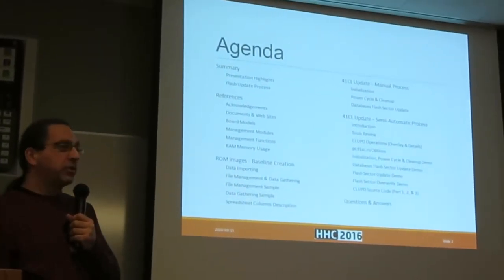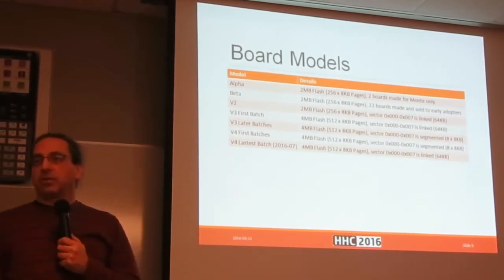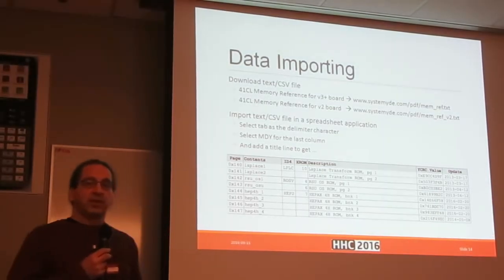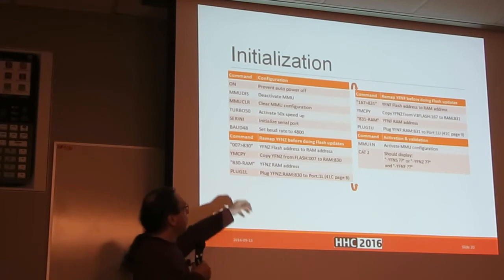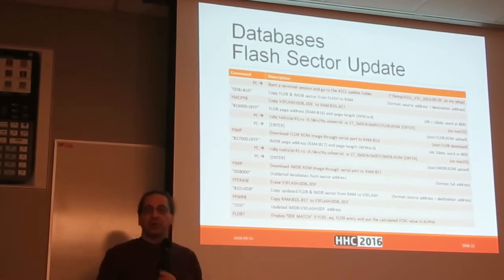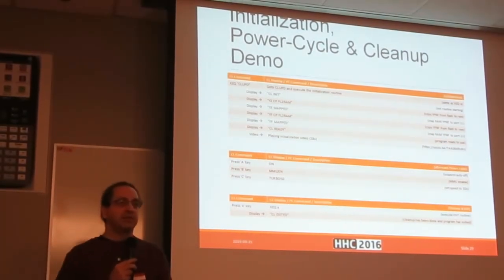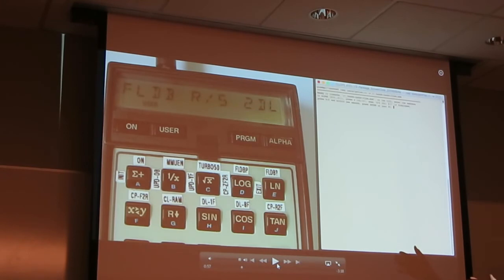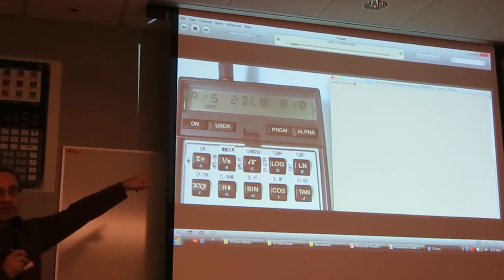HHC 2016: HP-41CL ROM Database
HHC 2016, HP Handheld Conference, Sept. 17-18, 2016, Fort Collins, CO: Sylvain Cote presents "HP-41CL ROM Database".